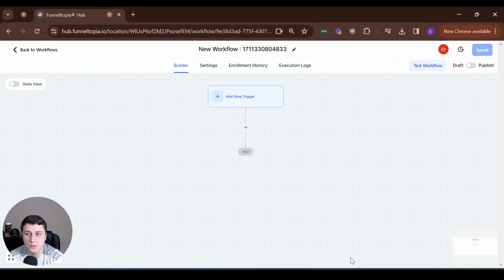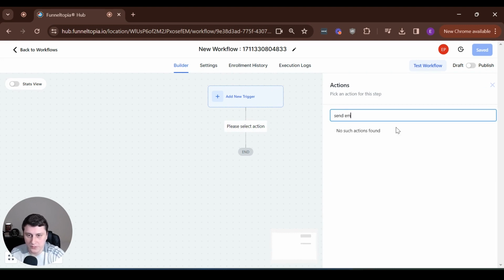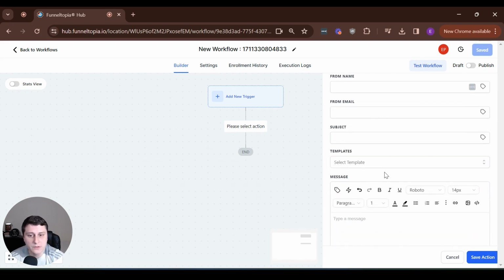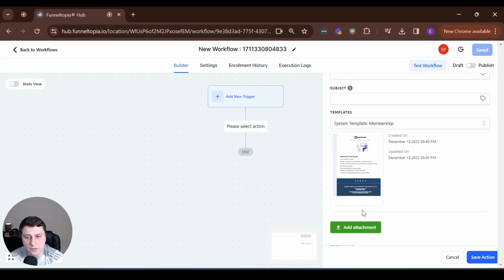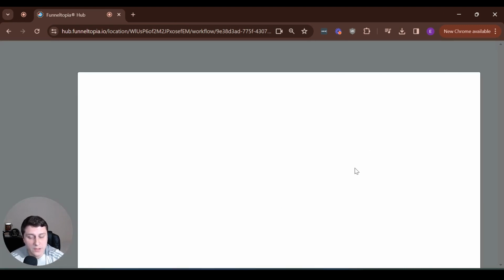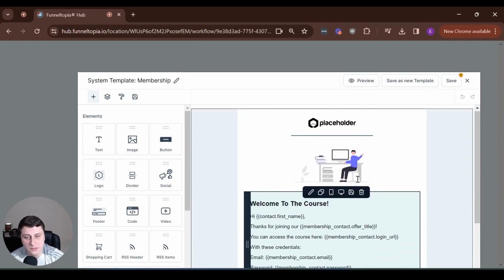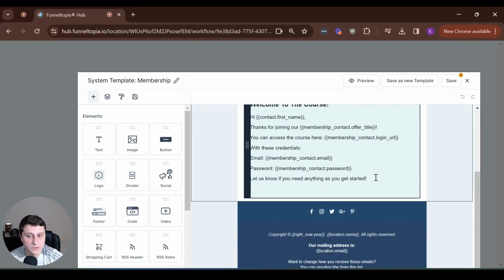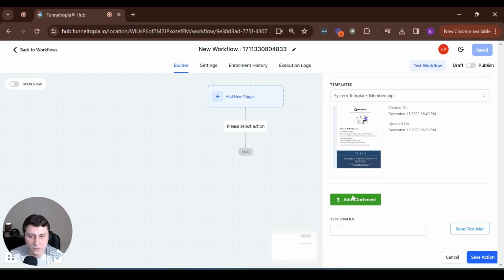Edit Email Templates Directly in Funneltopia Workflows!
Welcome to this Funneltopia tutorial where we dive into the exciting new features that are revolutionizing email workflows! Edgars, your Funneltopia expert, is here to guide you through the enhancements that make managing your email templates more flexible and time-efficient than ever before.

What's New?
Previously, Funneltopia users had to stick with pre-set email templates within the workflow. But with the latest update, you can now directly edit templates right in the workflow module. This means no more switching back and forth between different sections—everything you need is at your fingertips. This update not only saves you valuable time but also increases your workflow's adaptability to your business needs.

Why This Matters:
For digital marketers and business owners, time is a precious commodity. The ability to quickly modify email templates without exiting the workflow streamlines your process, allowing you to respond faster to client needs and market changes. This enhancement is perfect for those looking to boost their email marketing effectiveness and operational flexibility.

Key Features Explored:

- Direct Template Editing: Edit your email templates within the workflow for immediate application.

- Increased Flexibility: Adjust workflows on the fly without any hassle.

- Time-Saving: Reduce the steps needed to customize emails, accelerating your campaign setup time.

Got questions? Funneltopia’s around-the-clock chat support is ready to assist.

How to Get Started:
Simply log into your Funneltopia account, navigate to the workflows section, and select an email template. With the click of a button, you can start editing and see the changes reflect in real-time.

Don’t miss out on maximizing your productivity with Funneltopia’s latest features. Check out the video, give these new tools a try, and let us know your thoughts! Your feedback drives our innovation, and we’re here to support your journey every step of the way.